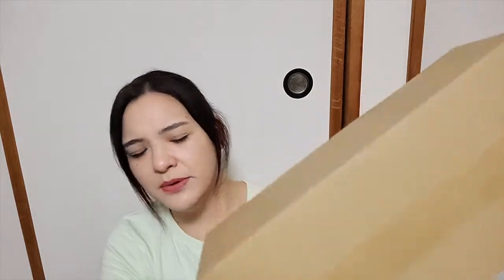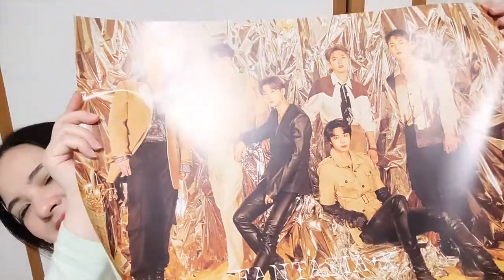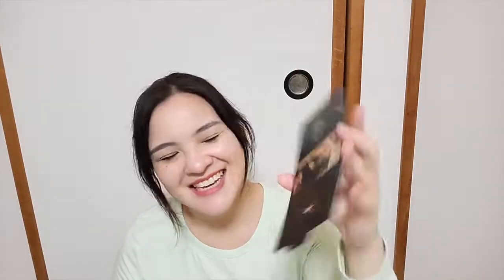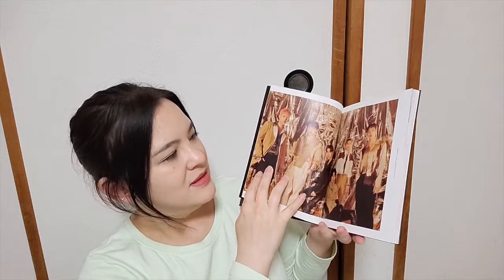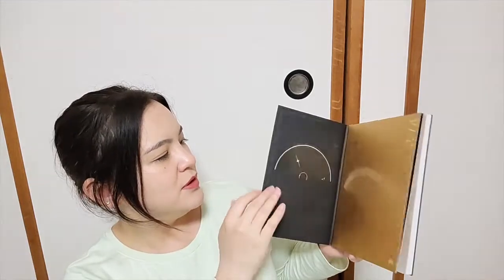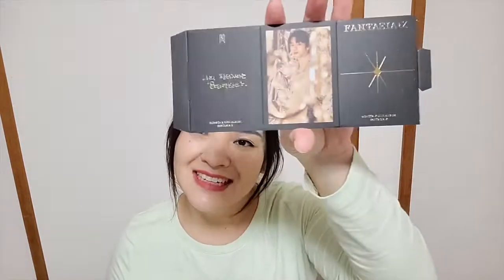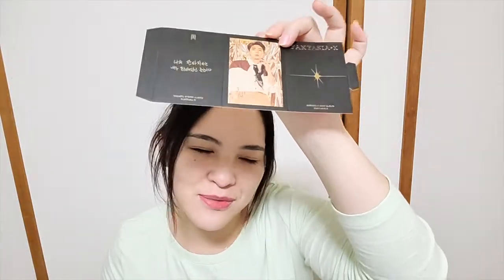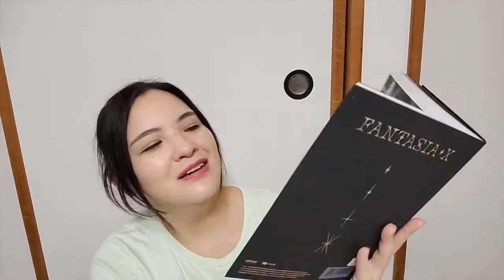MONSTA X: FANTASIA X UNBOXING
It's here! I was super happy with the random items I got in the albums! The first time it's ever been like this!

PayPal ☞ ☞ Any support I get will go towards my bills for Miko or towards content for my videos.

❀Help add subtitles
I really appreciate the help and every little bit counts. Click add subtitles/CC under video settings orFollow this link to help contribute subtitles in any language. Thank you!

❀Korean makeup and skin care promotions